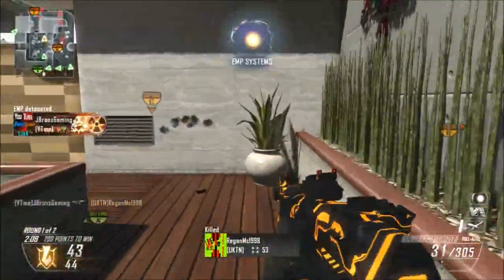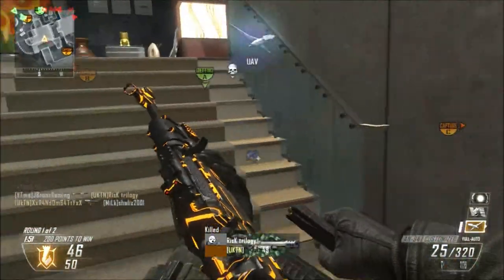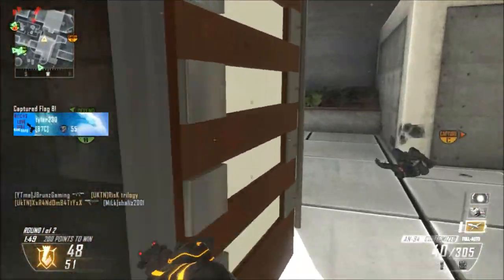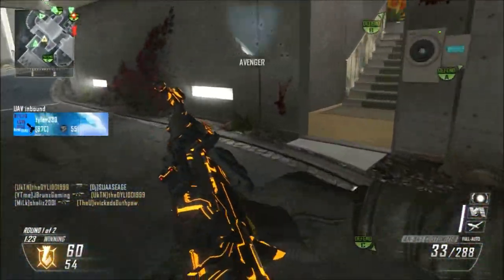Black Ops 2 : 52 GunStreak. What Gameplays Do You Want?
50-60 Likes guys! Lets go!

100+ Gameplays PLEASE READ/EXPAND THANKS!

100+ Gameplays PLEASE READ/EXPAND THANKS!